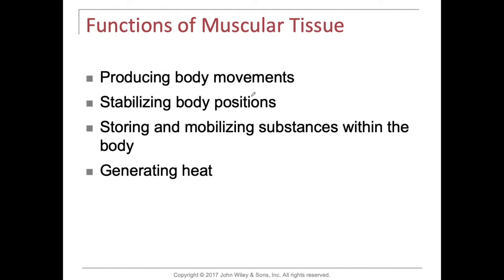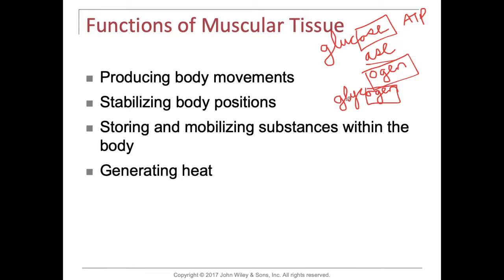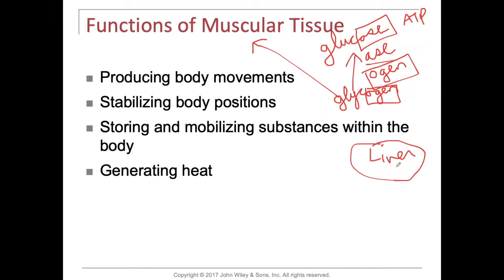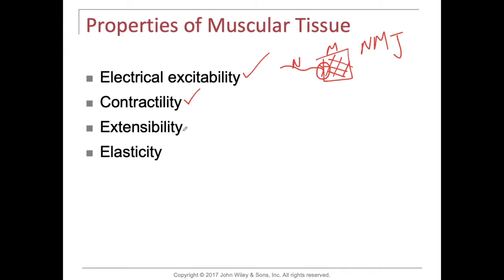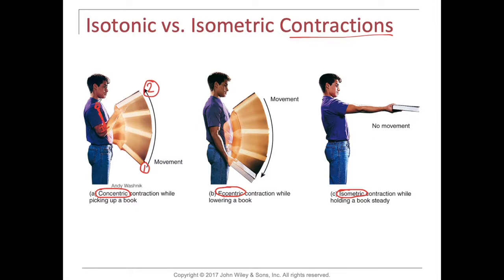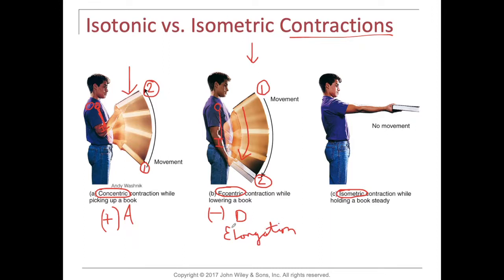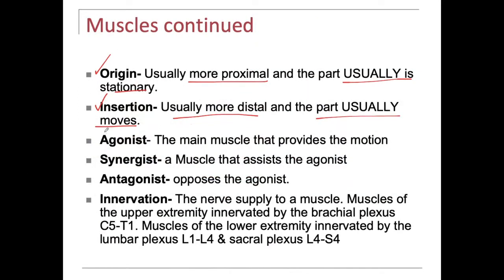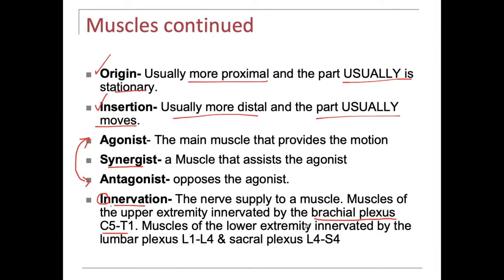Muscle physiology intro and types of contraction